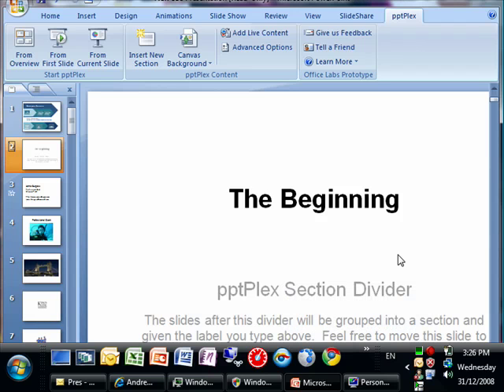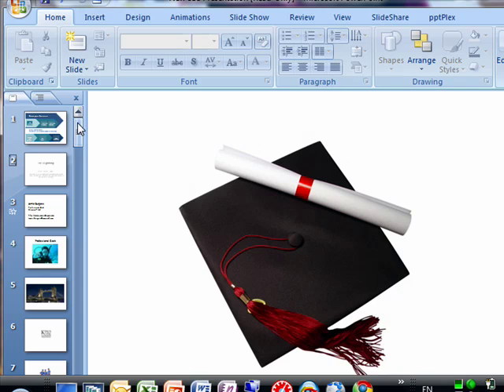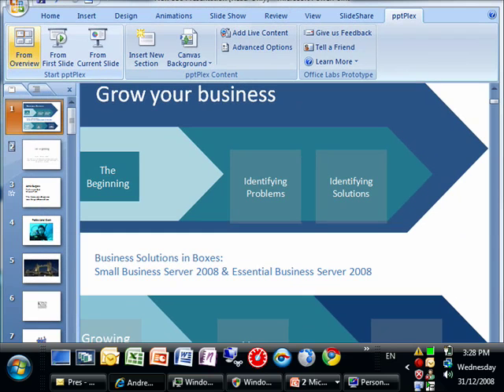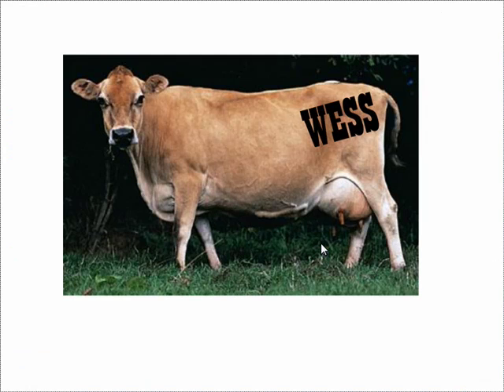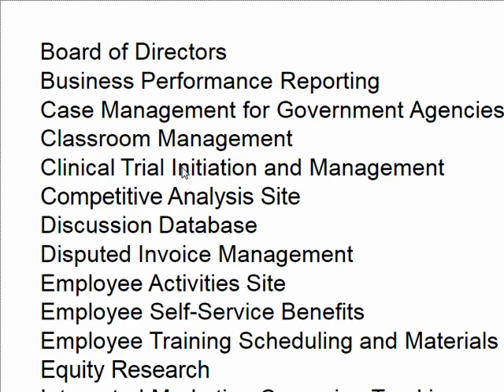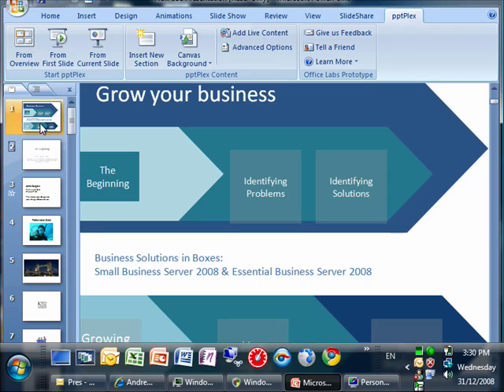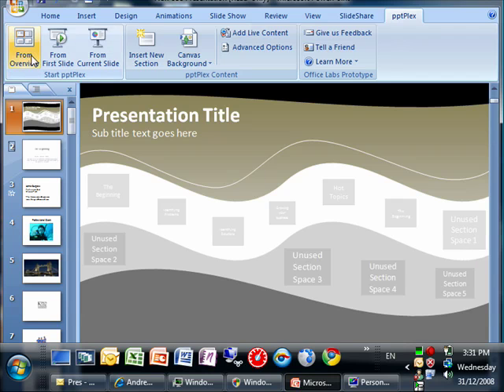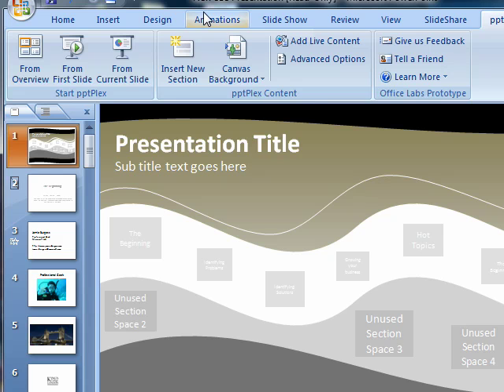Creating Cool Presentations with pptPlex for Powerpoint 2007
This is the 9th video for Microsoft's 12 days of Christmas showcasing free software that Microsoft gives to the community. pptPlex is a program that makes powerpoint presentation really cool and very interactive.  The technology borrows a lot from Microsoft Surface and Silverlight DeepZoom.

Presented by Viral Tarpara & Jamie Burgess